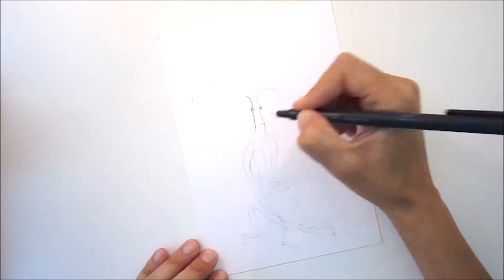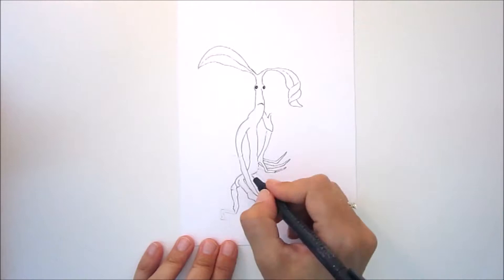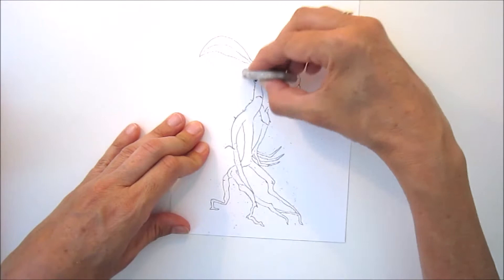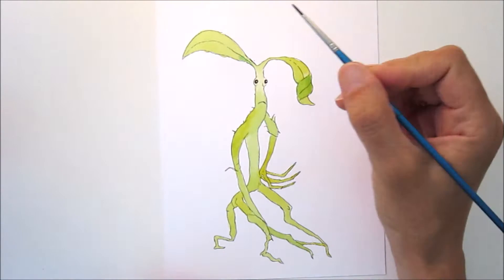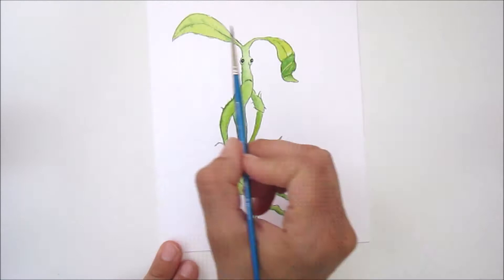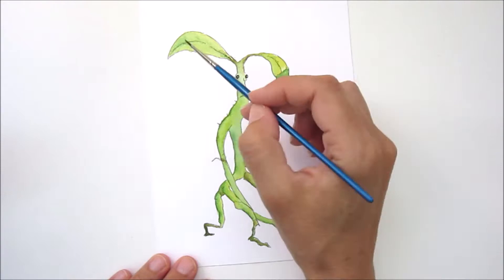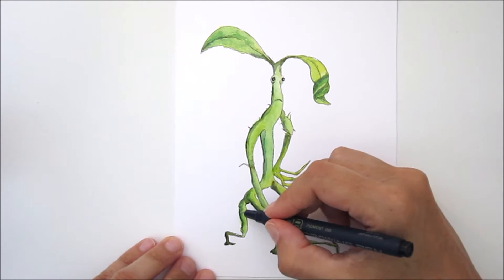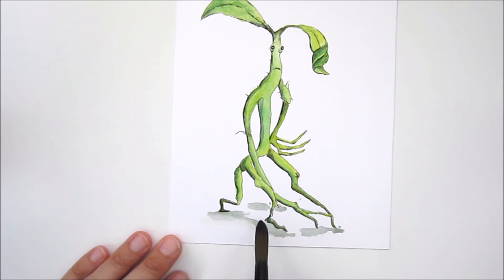Ink and Watercolor Tutorial: Pickett from Fantastic Beasts 2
I was very pleased to see that Pickett, the Bowtruckle, was returning in Fantastic Beasts 2: The Crimes of Grindelwald.  He has to be my favourite character in the movie which is why I decided to draw him with my favourite mediums ink and watercolor.

Bowtruckles are peaceful creatures living in trees.  Pickett forms a special friendship with Newt Scamander, preferring to stay with Newt rather than return to the rest of his kin.  If you haven't seen the movie, I would definitely recommend it, especially if you are a Harry Potter fan.
Keep an eye out too for Johnny Depp ladies although it will be as you've never seen him before!!

Items used in this video:

Drawing Pens 01 and 03
Winsor & Newton Watercolor Set
Watercolor Paper